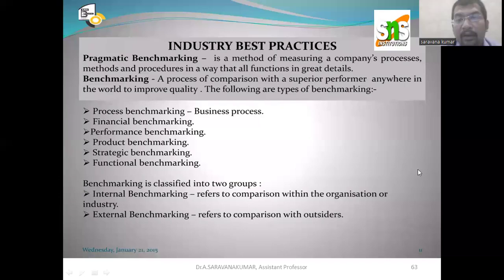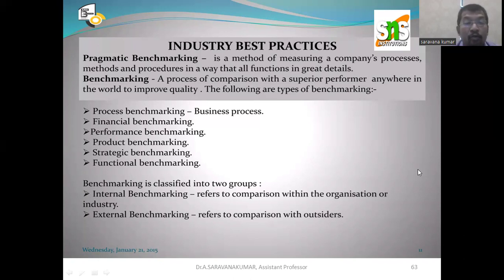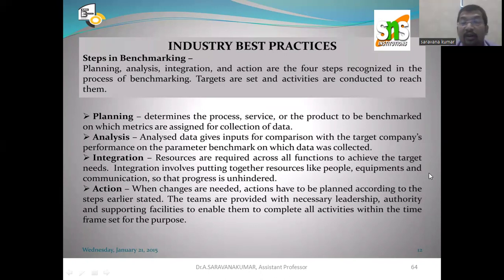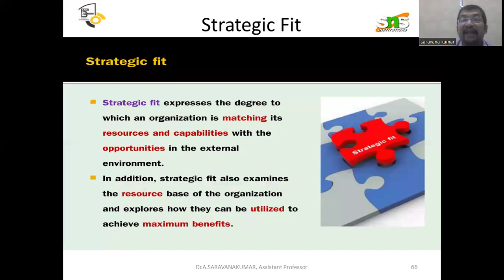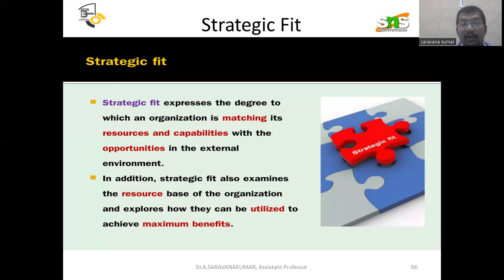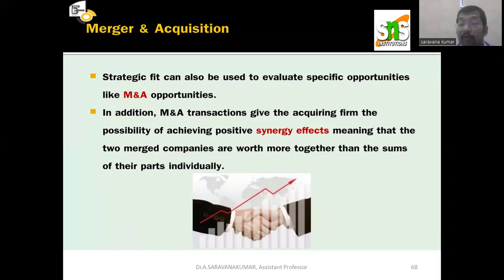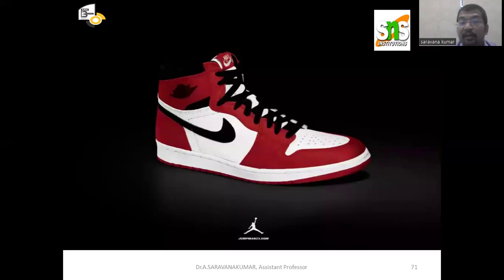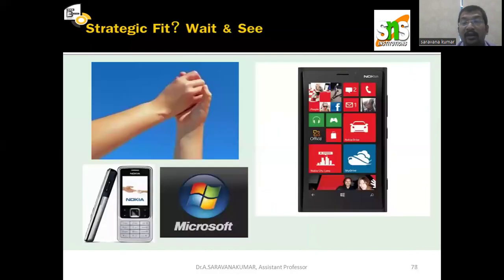Lecture Series About Strategic Fit and not fit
Explore the concepts of strategic fit and misfit in operations management in this concise video. Delve into how aligning operational capabilities with strategic goals leads to competitive advantage, while mismatches can result in inefficiencies and missed opportunities. Gain valuable insights into identifying and rectifying strategic misalignments to drive organizational success. Whether you're a student or a business professional, this video offers key insights to optimize strategic fit and mitigate misfit in operations management.